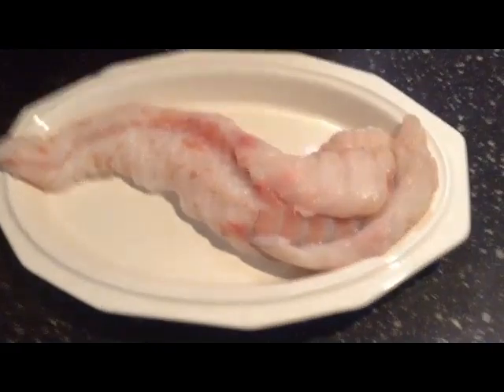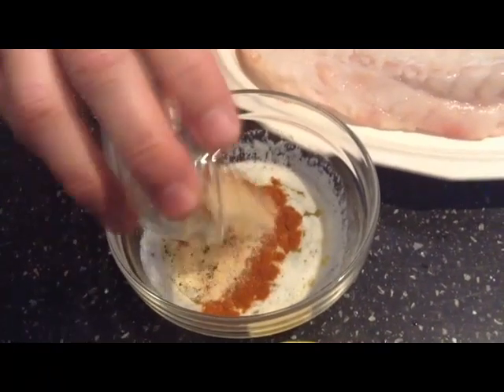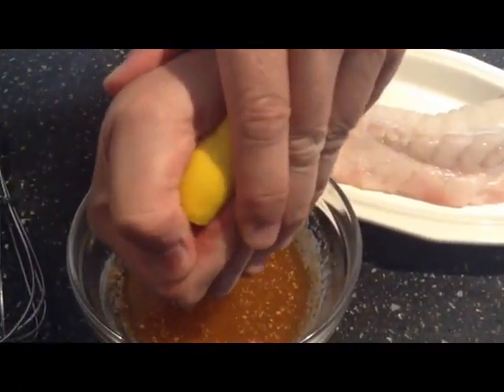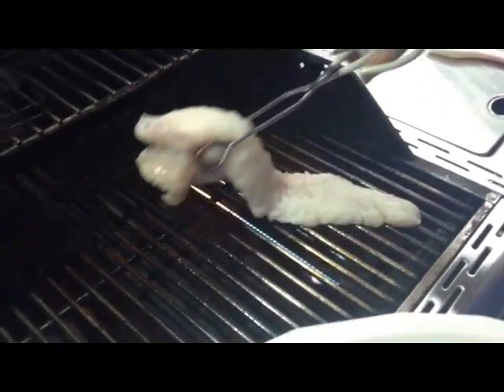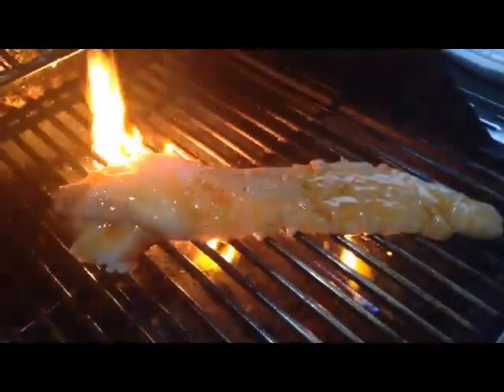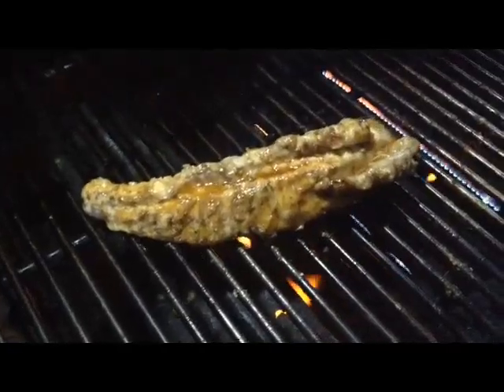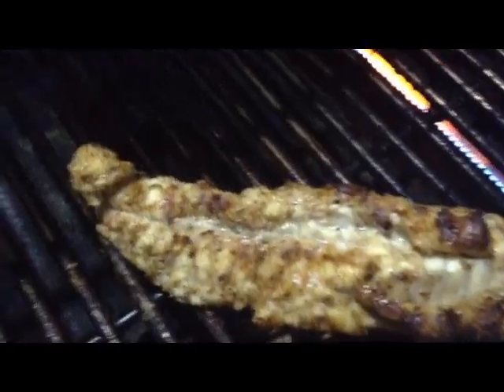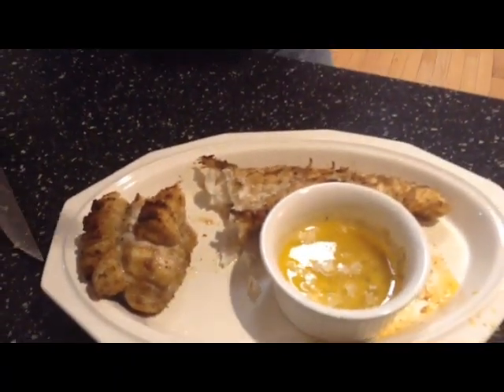Monkfish Dipped in Garlic Butter | Poor Man's Lobster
Ingredients:

1 pound Monkfish
1 tablespoon lemon juice
1/2 cup butter
1 teaspoon salt
1 teaspoon paprika
1/8 teaspoon white pepper
Coarse Black Pepper to taste
1/8 teaspoon garlic powder
Directions:

Preheat grill for high heat.
Squeeze lemon juice into a small bowl, and slowly whisk in melted butter. Whisk in salt, paprika, white pepper, black pepper and garlic powder.
Brush fish with marinade.
Lightly oil grill grate.
Place Monkfish on preheated grill.
Cook for 10 to 12 minutes, turning once, and basting frequently with marinade.
Discard any remaining marinade.
Monkfish is done when opaque and firm to the touch.
Serve with melted butter on the side.